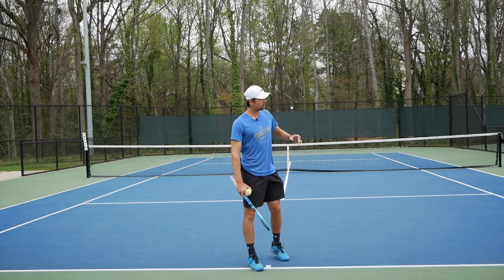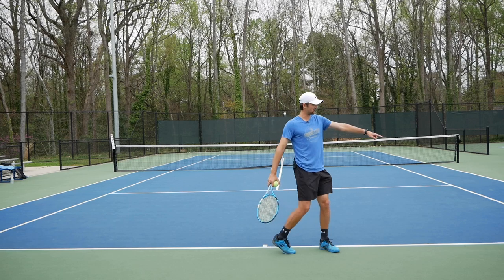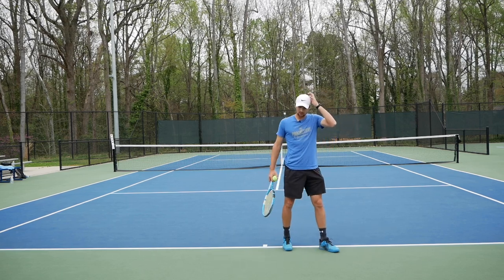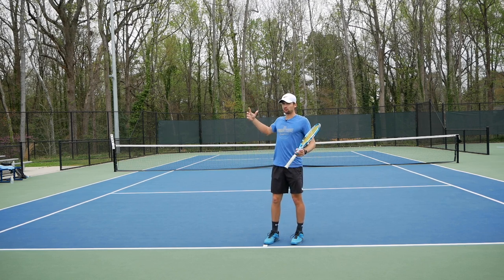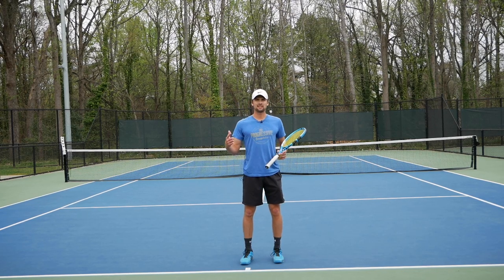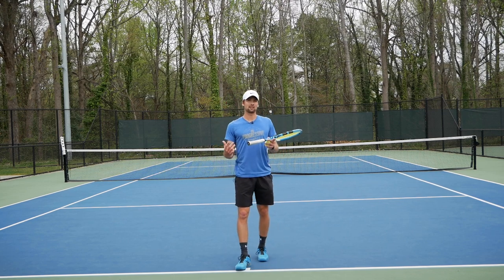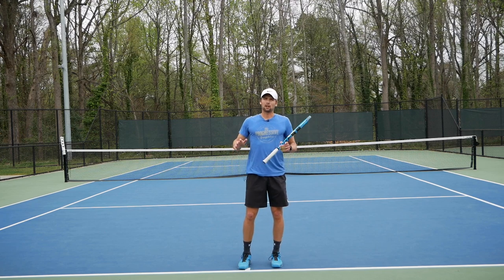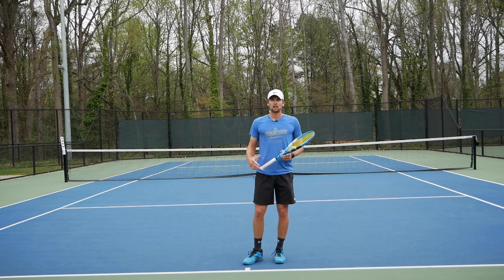Best Drill EVER To Improve Your Backhand On Defense!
Today Sergey explains an easy tennis drill that will help you out get out defense with your backhand.